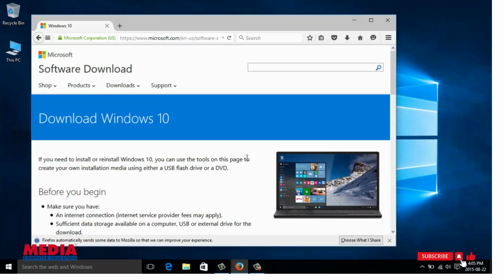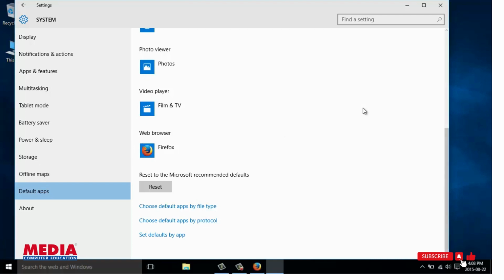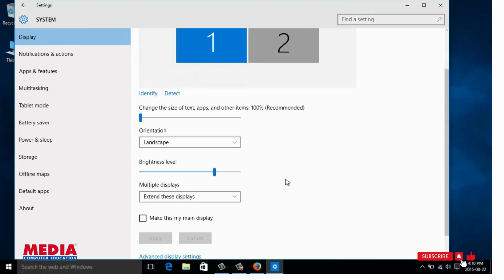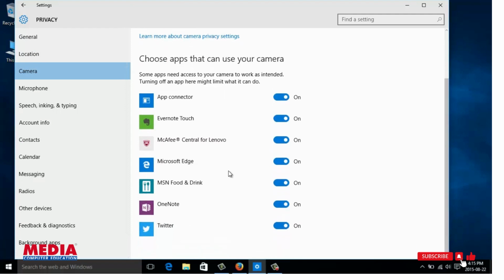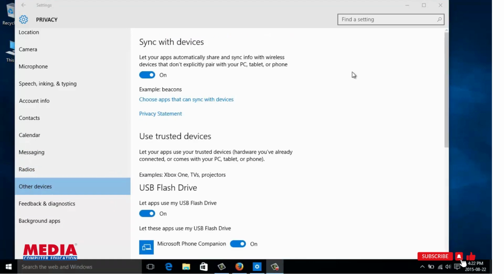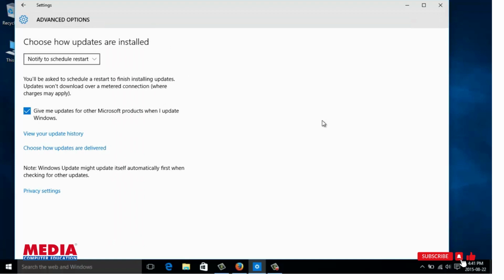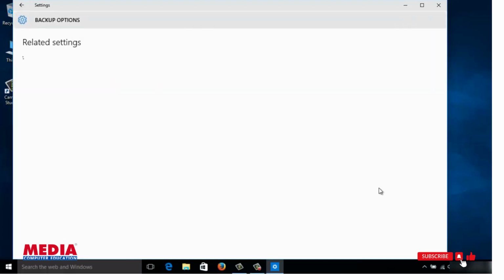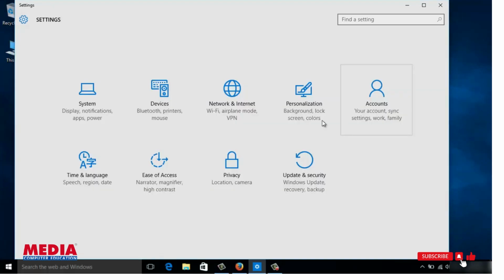Windows 10 Settings | Windows 10 में सेटिंग्स क्या हैं?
In This Video You Will Learn What Is Windows 10 Settings

 Media Computer Education
Moder Complex Belgaum